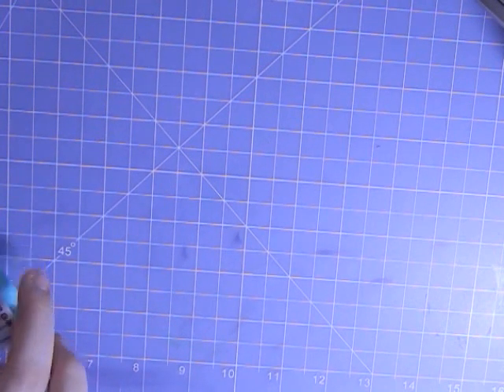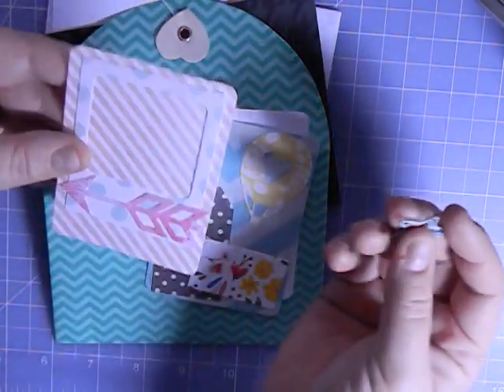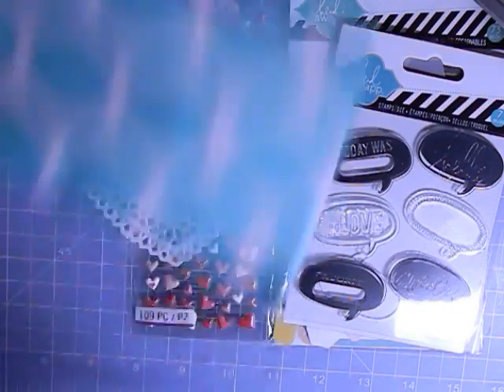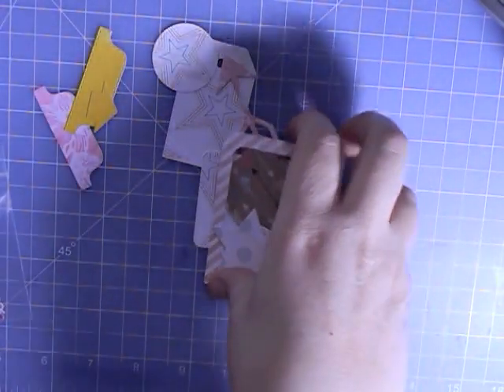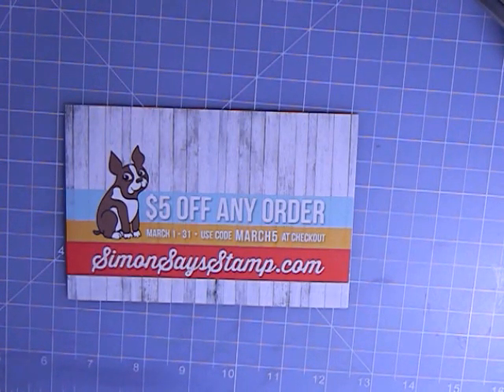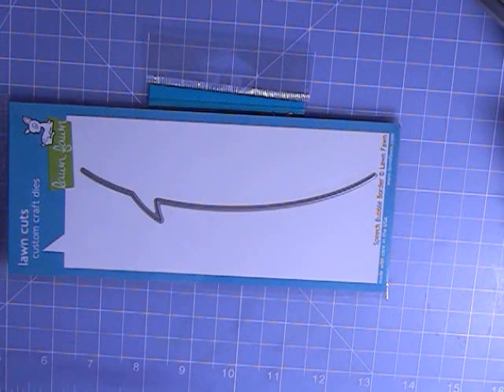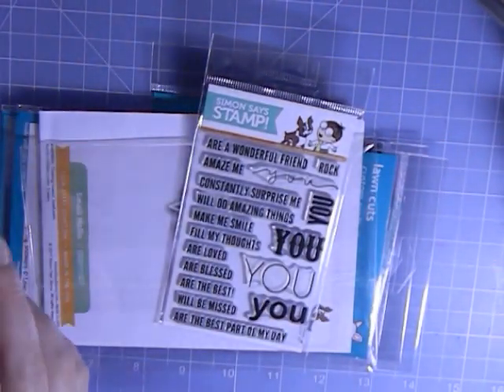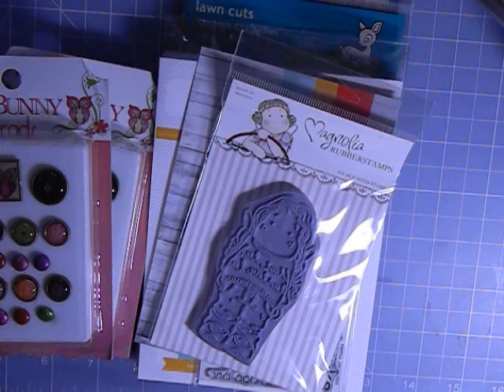PL Swap Received & SSS Haul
Thank you Dannielle!!!